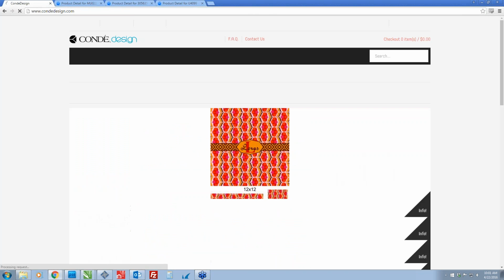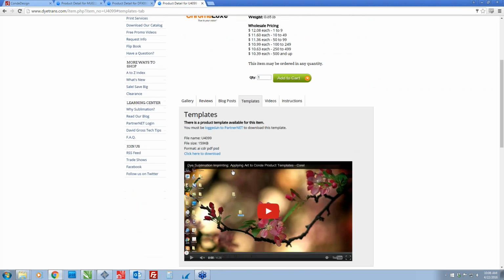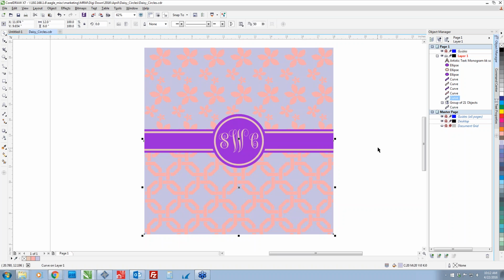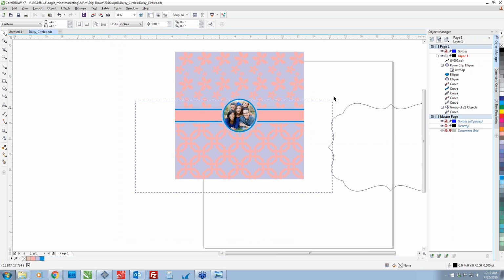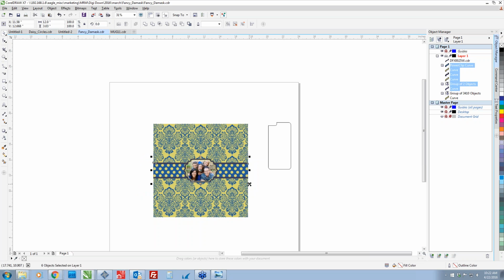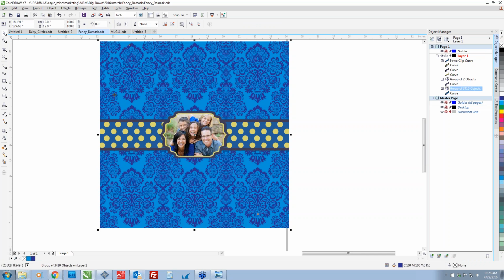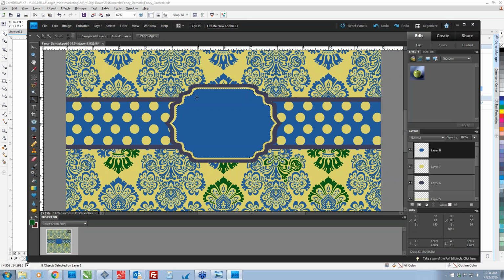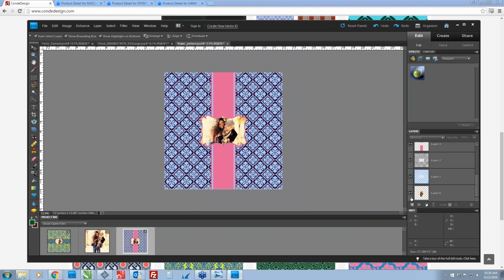Webinar - Working with the New CondeDesign Online Artwork Store -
Conde's Graphics Artist and resident CorelDRAW expert Sprite McDonald Wood teaches you how to purchase and work with downloads from our Sublimation Artwork Service. She applies the art to Conde product  templates and also shows how to add and remove elements and colors.

Check out our videos that show how and showcase all the products you can make